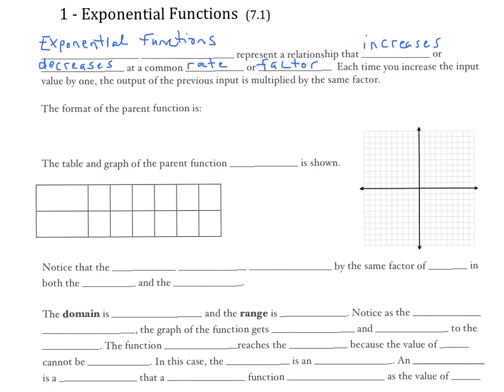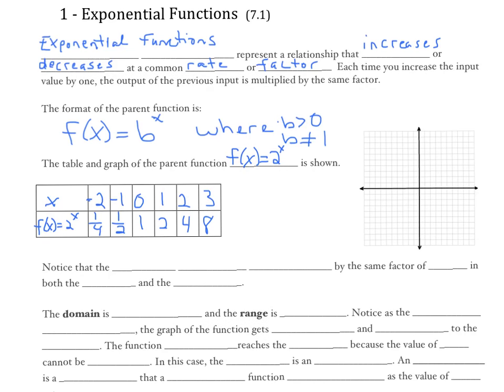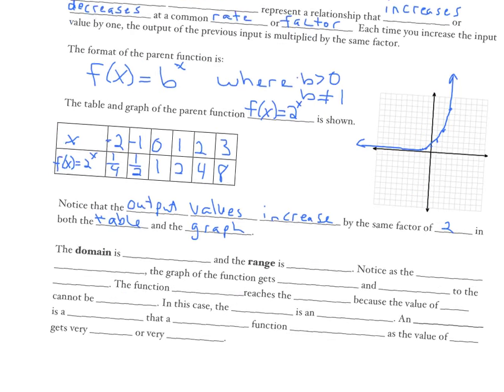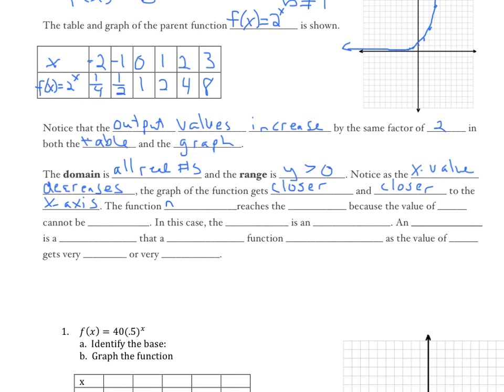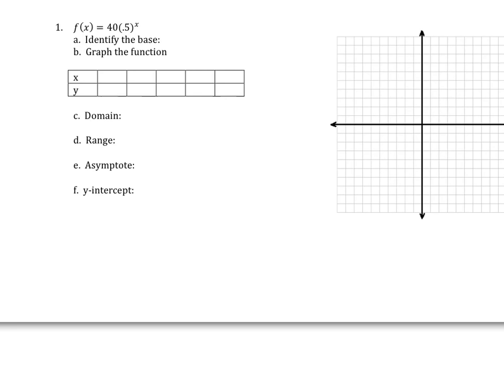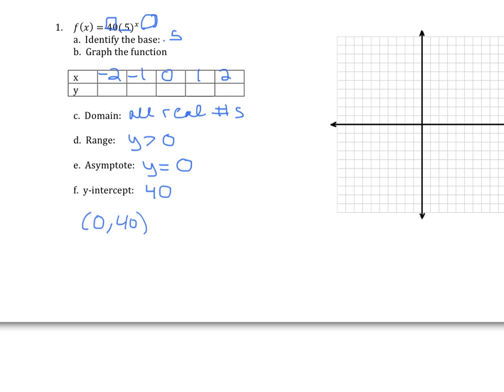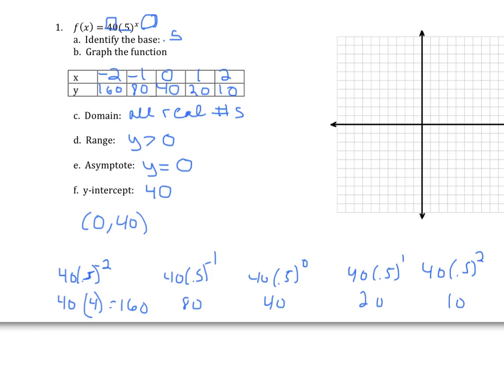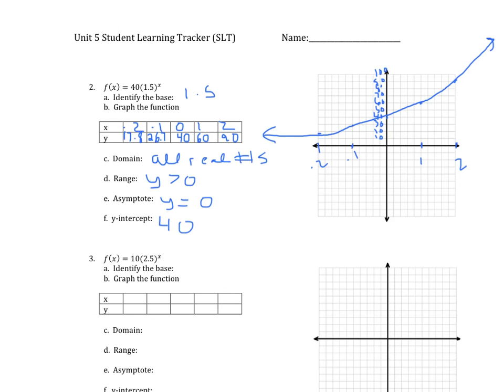Unit 5.1 exponential functions tutorial